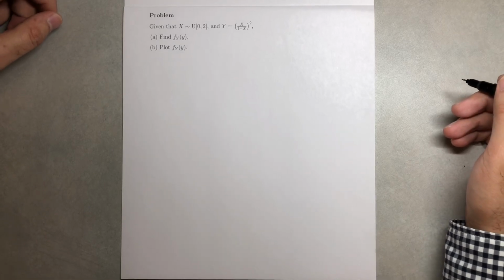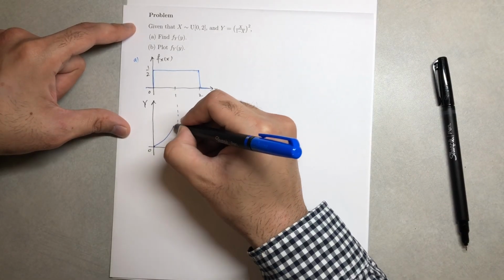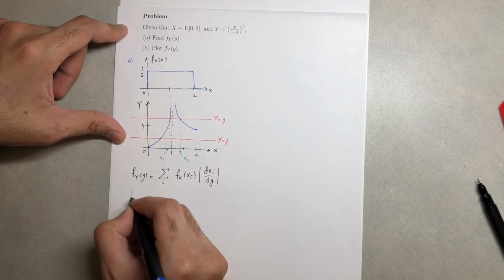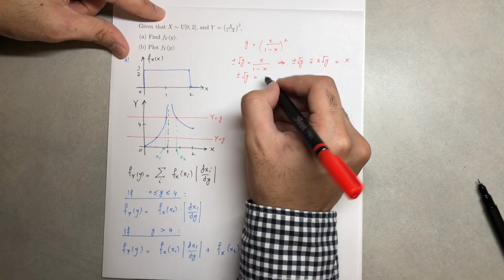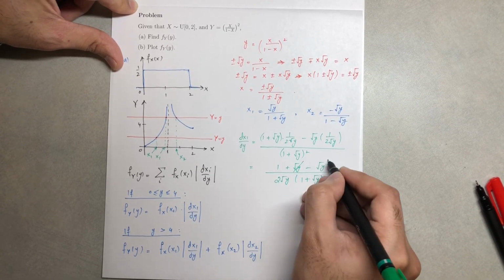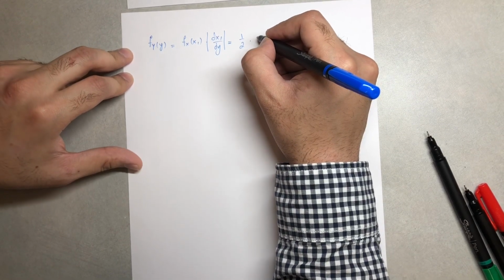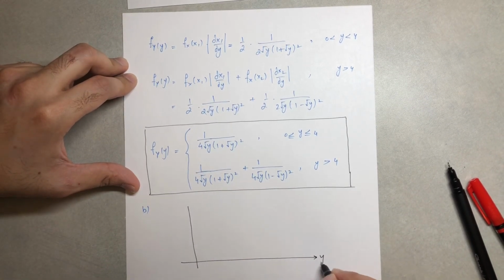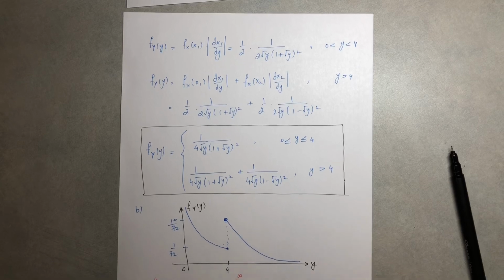Continuous Transformation of Random Variables: Example 1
Solved exercise on obtaining the probability density function of a transformed random variable according to a continuous transformation function.